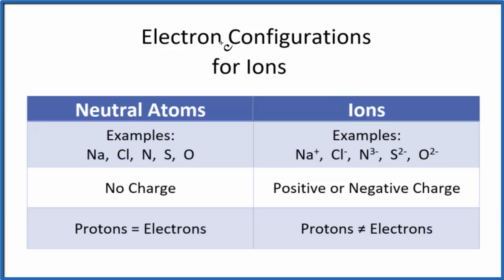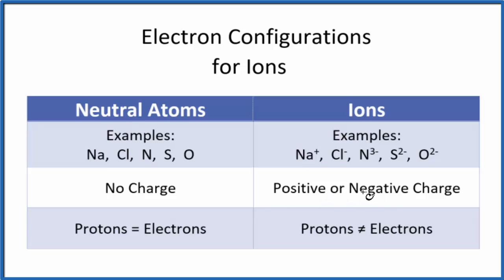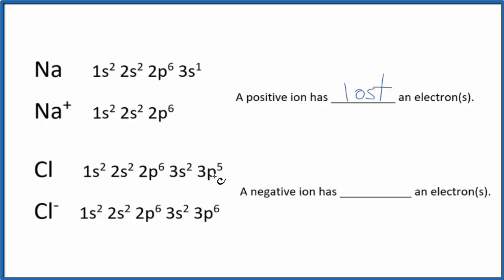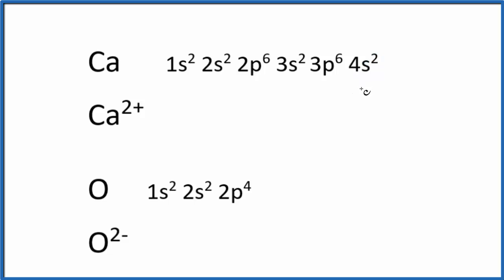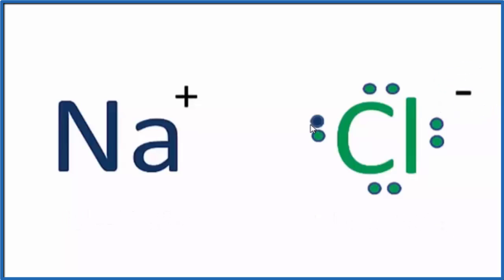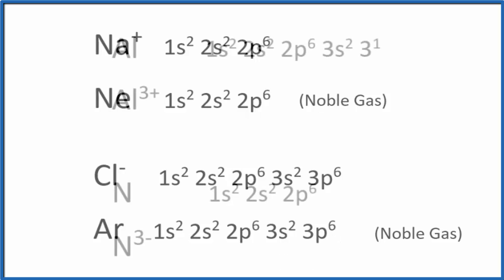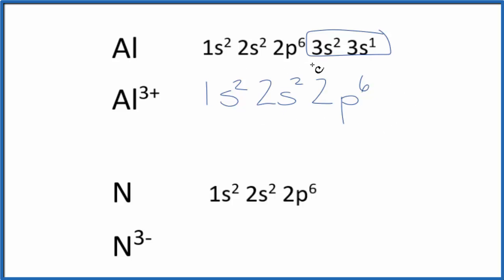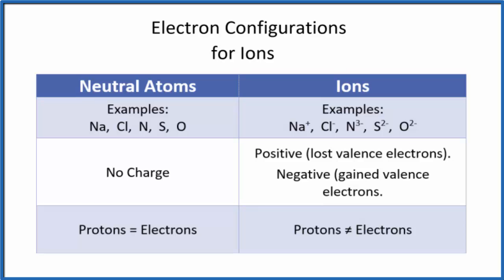How to Write the Electron Configuration for Ions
When we write the electron configuration for ions, we need to understand that ions will have a different number of electrons than the neutral element in the ground state.

When an atom loses electrons it becomes a positive ion (called a cation).  Because cations have lost an electron(s) the configuration will have fewer electrons.

For example, neutral Na has the configuration of:
1s2 2s2 2p6 3s1
When it forms the Na+ ion it loses the electron in the 3s1 and the electron configuration becomes:
 1s2 2s2 2p6
which is the same configuration as the Noble Gas Neon (Ne).

For neutral Cl, the electron configuration is:
1s2 2s2 2p6 3s2 3p5
To become Cl-, the Chloride ion, it gains an electron to have a configuration of
1s2 2s2 2p6 3s2 3p6
which is the same electronic configuration as the Noble Gas Argon (Ar)

A frequent question in writing the electron configuration for ions and ionic compounds is where the electron went or (or came from).  In the examples above the Na could lose an electron to Cl and the result would be Na+  and Cl- which would then be attracted to for the ionic compound NaCl.